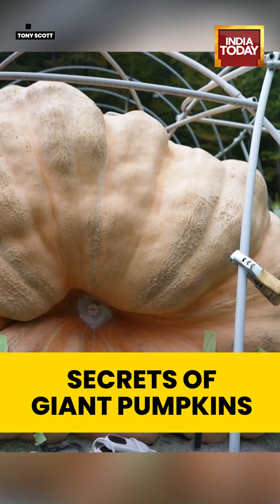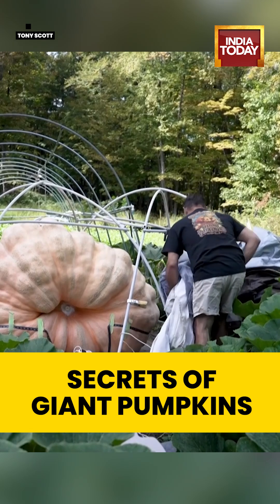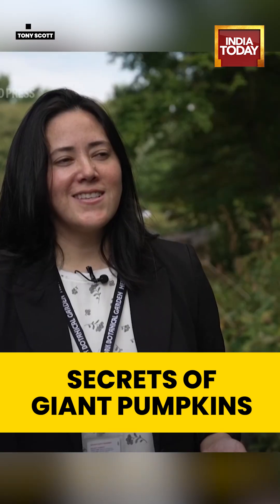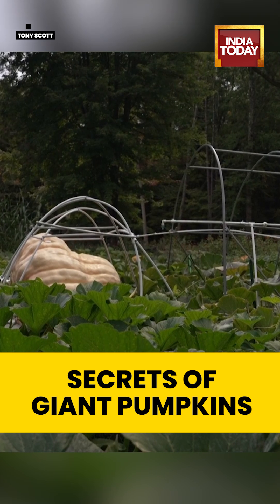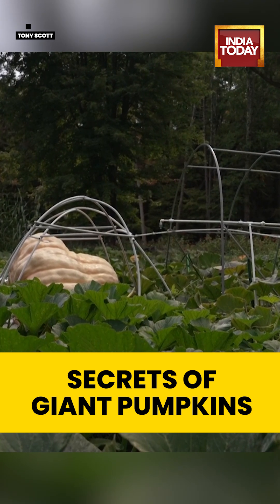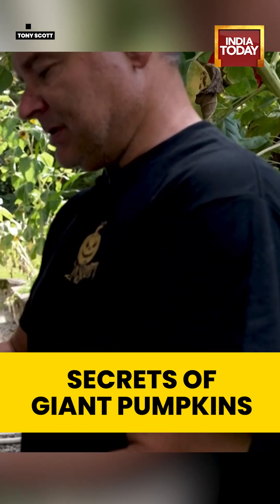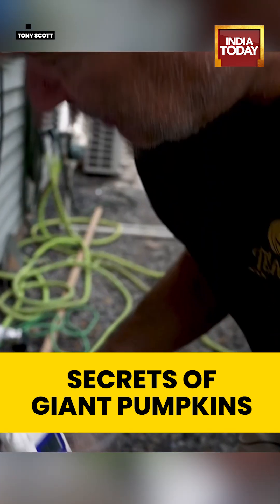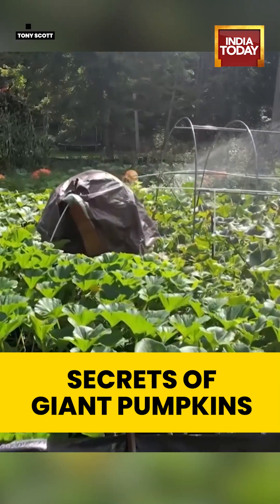Ever wondered how giant pumpkins grow so massive? Here’s the science behind these colossal fruits!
Giant pumpkins aren’t magic — they grow huge thanks to careful cultivation, rich soil, water, sunlight, and genetics. Learn the secrets behind these record-breaking, massive fruits in this short explainer!